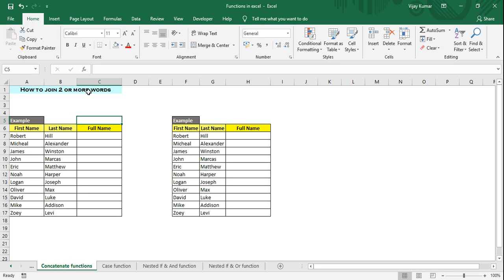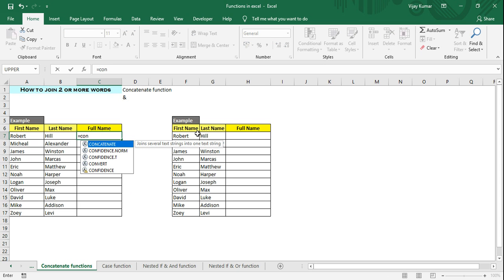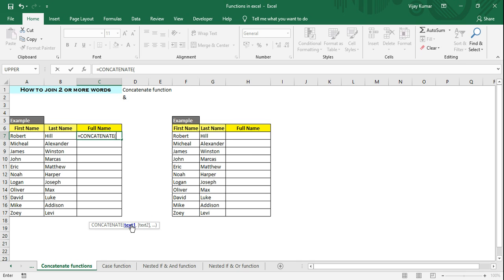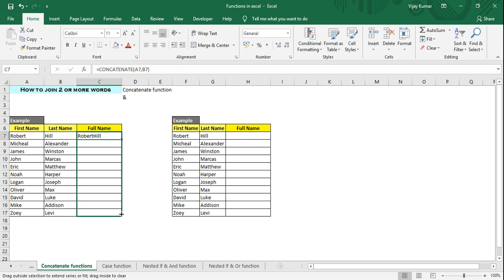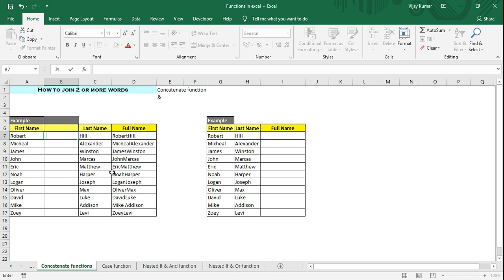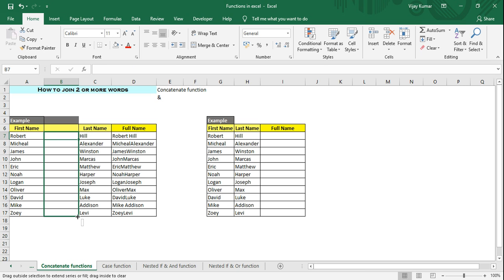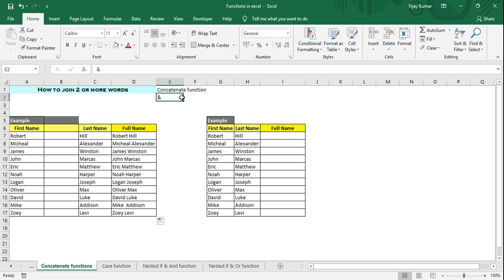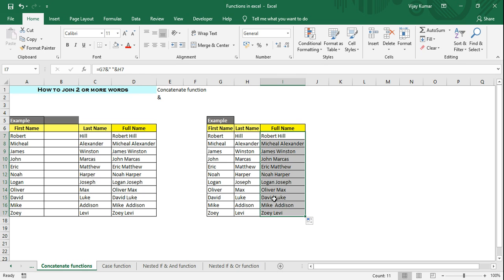How to combine two text in Excel | Video #7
This video will help you understand how to combine two or more words by using Concatenate and &

The CONCATENATE function in excel is designed to join different words of text together or combine values from several cells into one cell

The syntax of excel CONCATENATE is as follows:
CONCATENATE(text1, [text2], …)

The Other way to combine text from two or more cells into one cell
Select the cell where you want the result of the combined data then type equal to (=) and then select the first cell you want to combine and then type & and use quotation marks with a space enclosed (" ") and type & again and then select the next cell you want to combine and press enter. If you want to join more words you can repeat this step multiple times
An example will be like =A1&" "&B1.